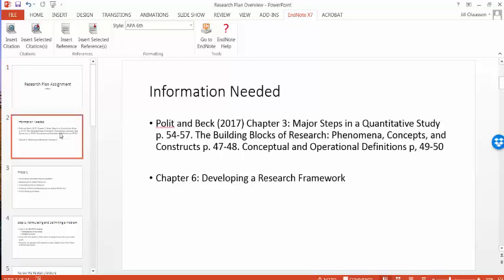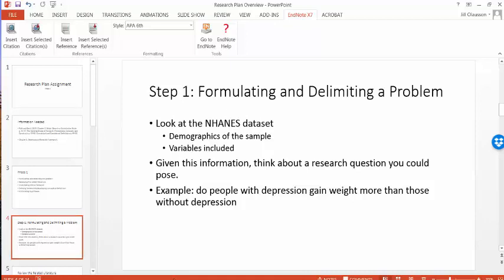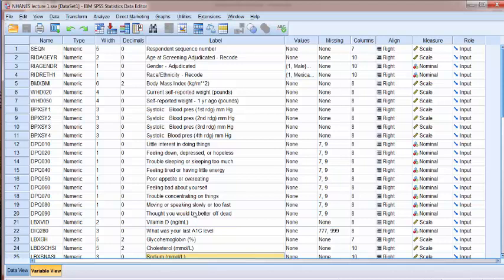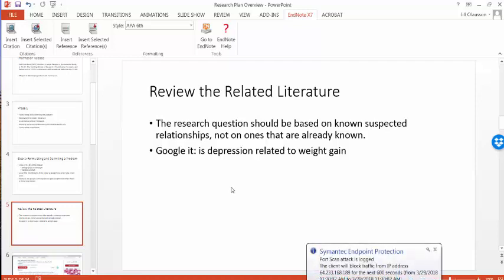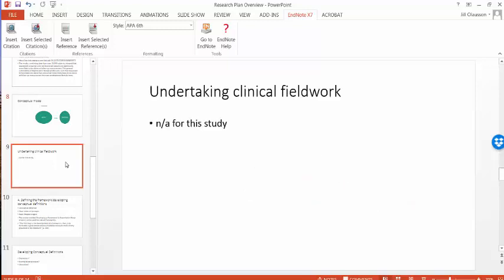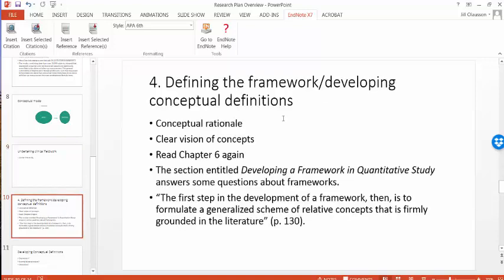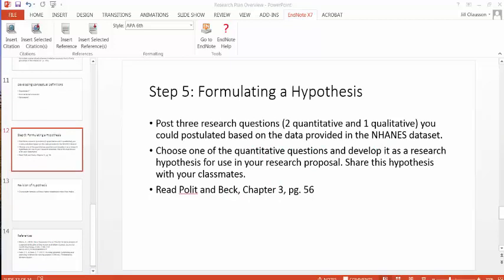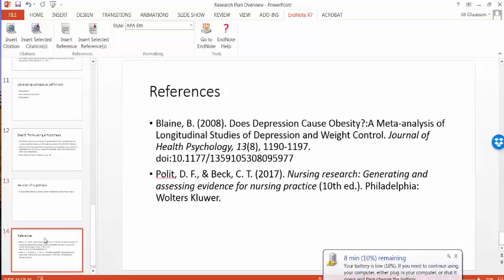RP Phase 1